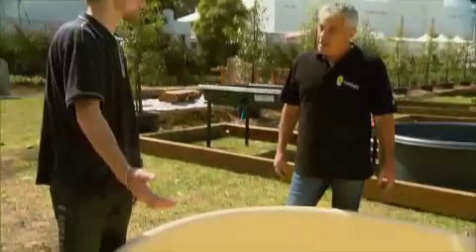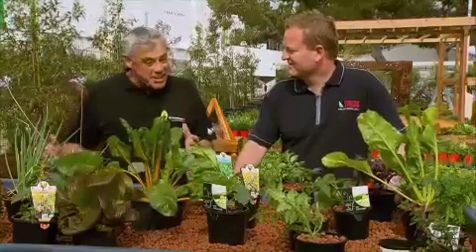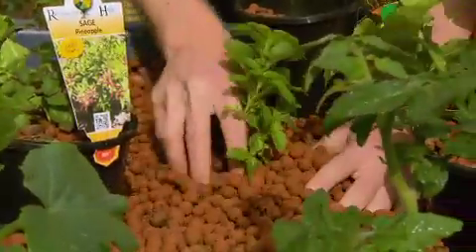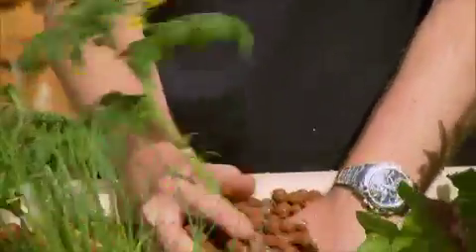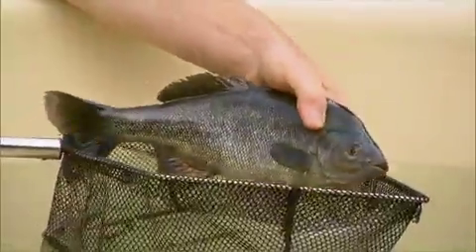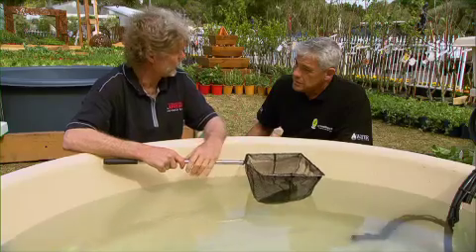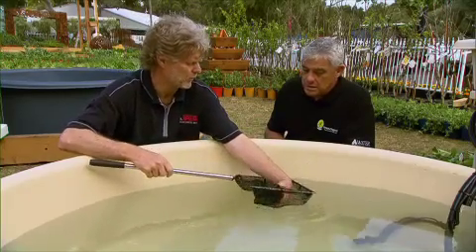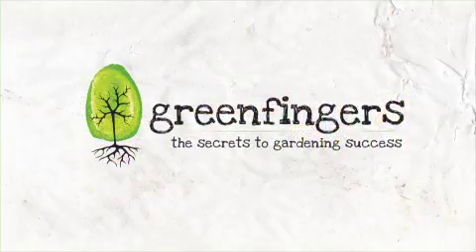Greenfingers and Aquaponics WA at the Perth Royal Show Part 2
Steve Wood from Greenfingers TV and Maurice van Aurich from Aquaponics WA present part 2 of installing an aquaponics system. In this episode they will show you how to release the fish and put in your plants.

Steve Wood from the Garden Gurus explains how to set up your own aquaponics system at home. Aquaponics is the combination of hydroponics and aquaculture. Open 7 days. Hydroponic Xpress and Aquaponics WA invite you to visit with us to discuss your requirements.